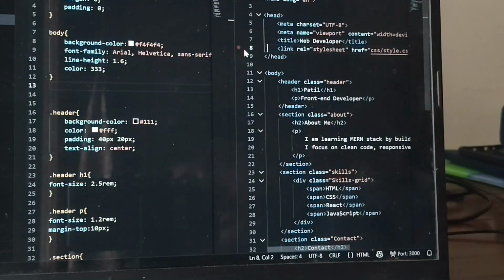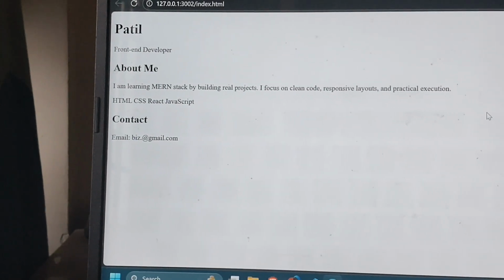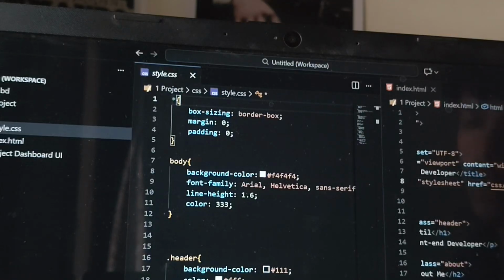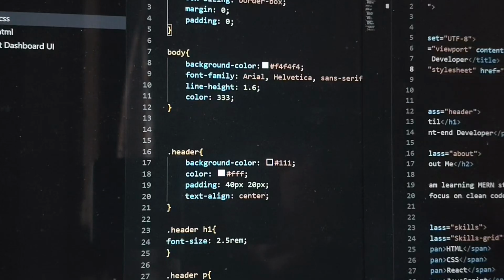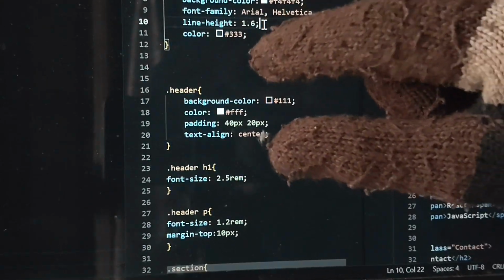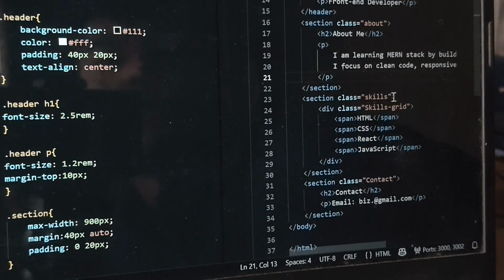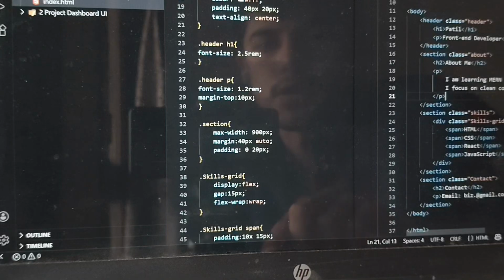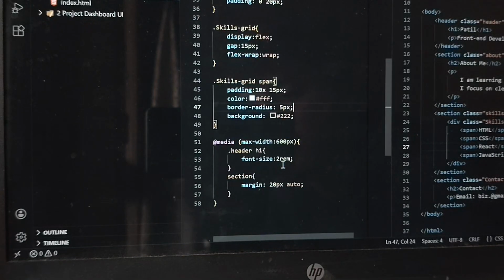Simple Portfolio | Project 1 | Just copy it, it's simple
here I have designed a person portfolio web page where it may not have the exact colourful design or the UI but it covers the basic CSS elements like margin padding box sizing border box and the layout which needs to be stronghold in an interview because they are not going to ask about the gradient of colours but the layout how to structure them how not to overflow the text so one by one, we will step into each kind of interview question or the design with each project I am going to show off here